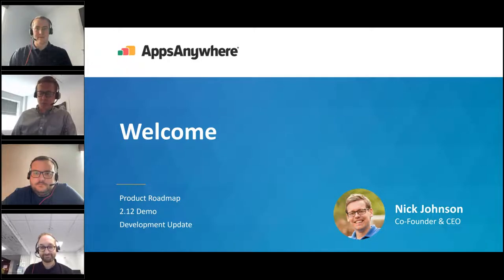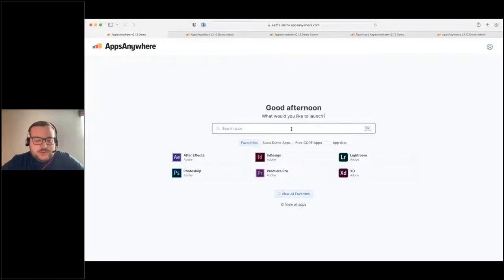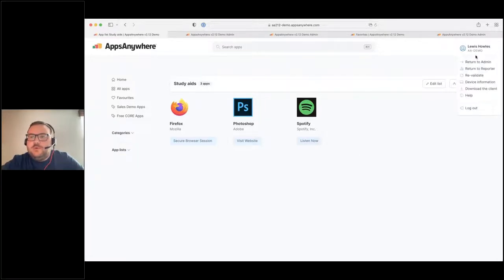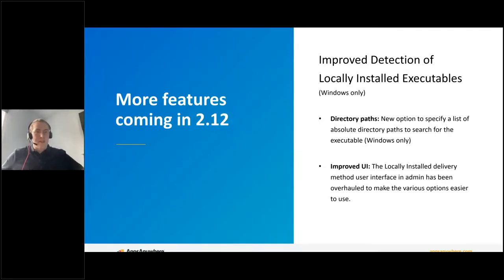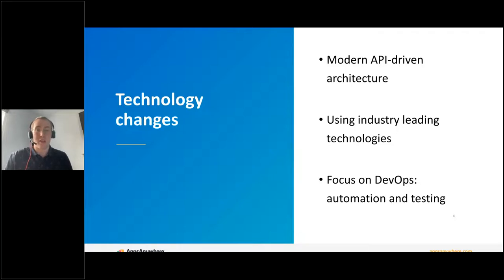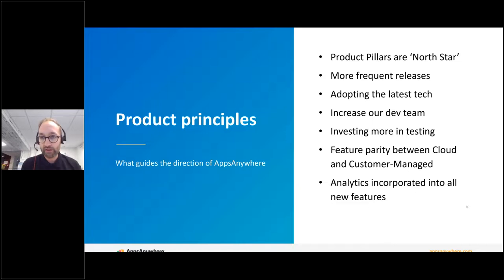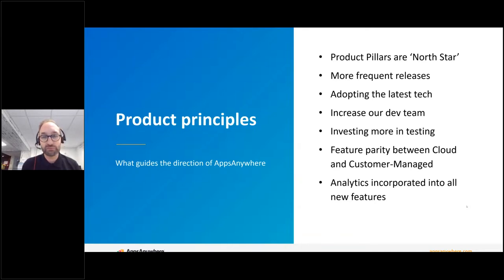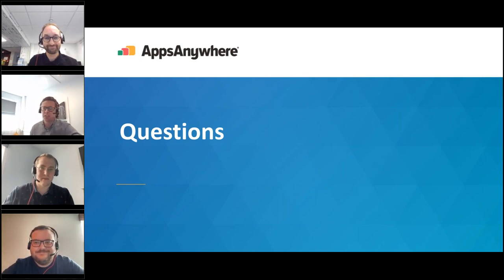AppsAnywhere 2 12 All new UI & Hardware Detection Webinar UK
AppsAnywhere's Product Owner, Spencer Vale, Development Manager James McNab, and Lead UI Lewis Howles showcase the new upcoming AppsAnywhere release, 2.12.